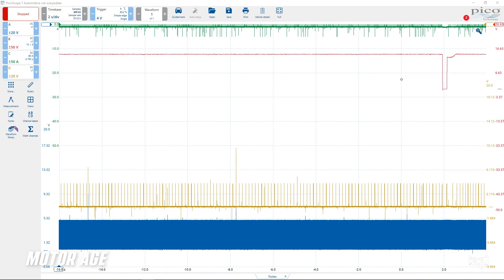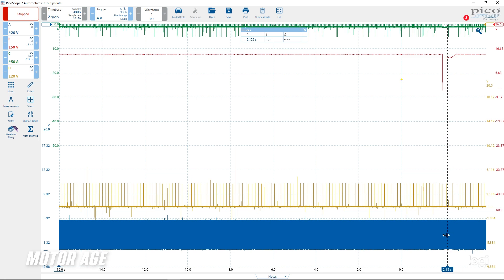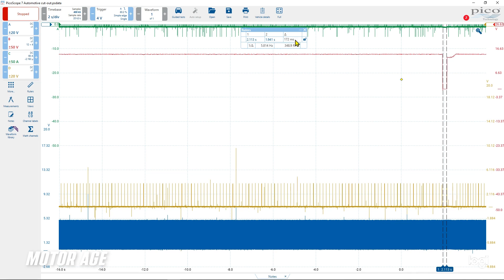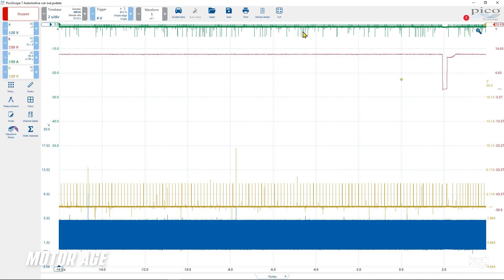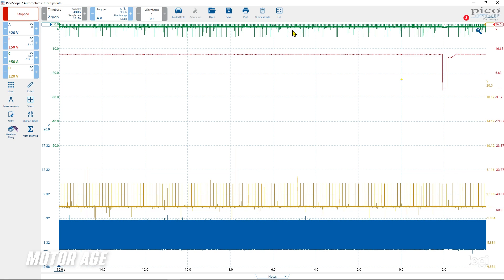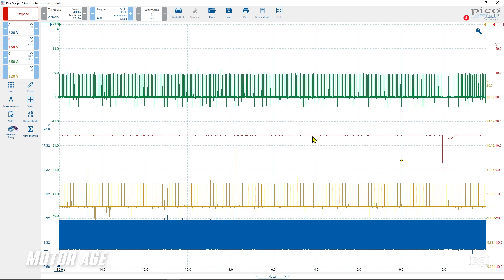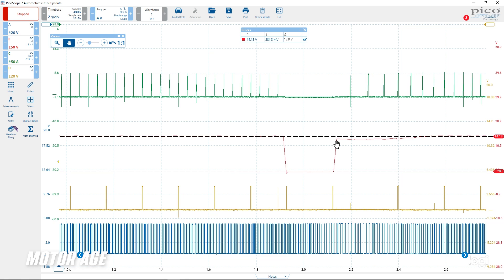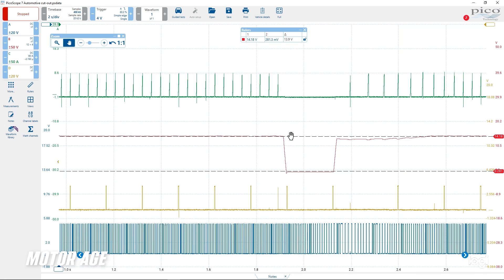Mastering Vehicle Diagnostics #2: DSO Trigger Function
Capitalizing on your tools' features will not only speed the return on investment but can make light work of even the most elusive faults. Learn about the lab scope trigger feature from a master diagnostician - Motor Age Technical Editor Brandon Steckler!